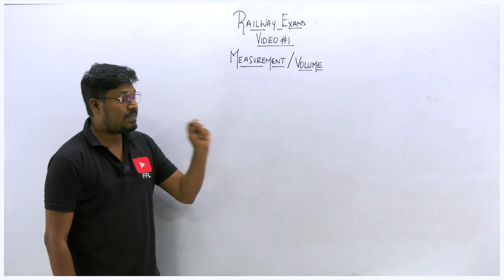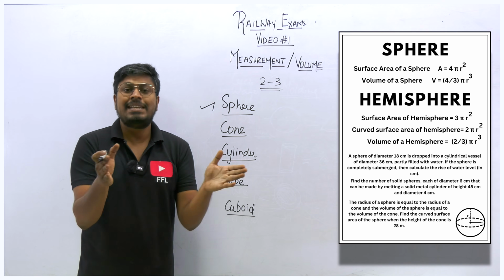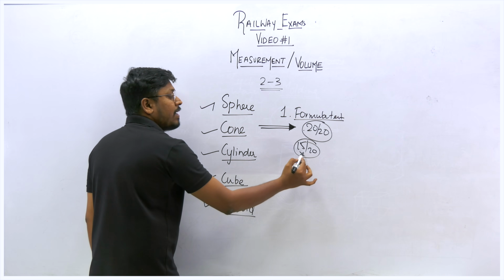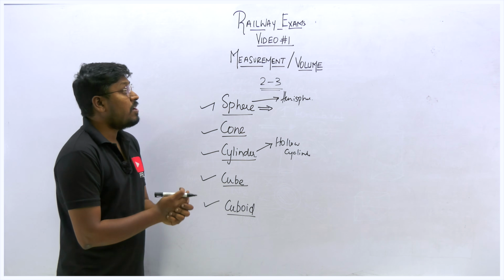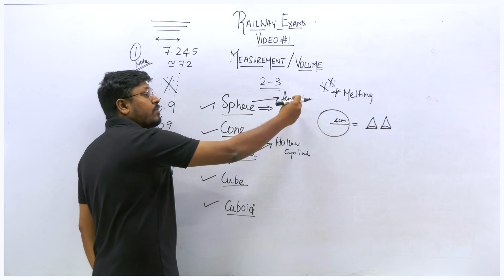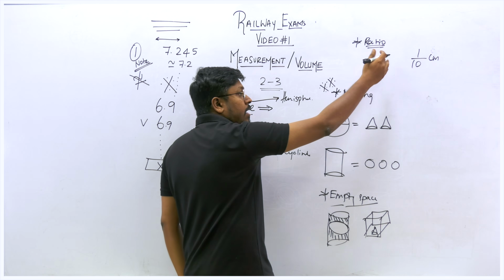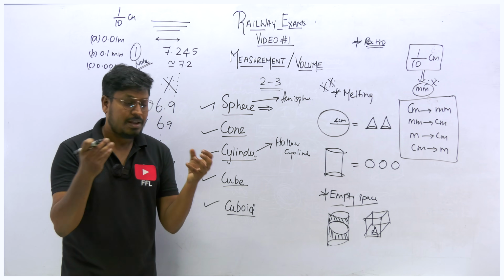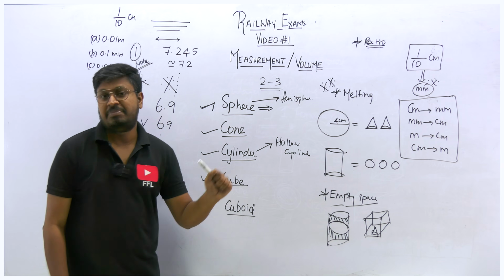Measurements(Volume) || Video-1 || Railway Exams